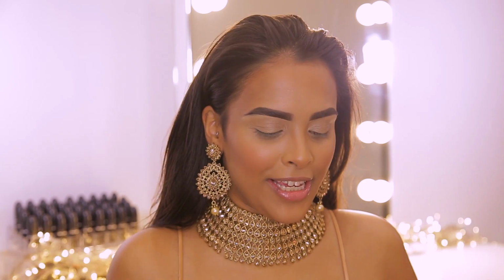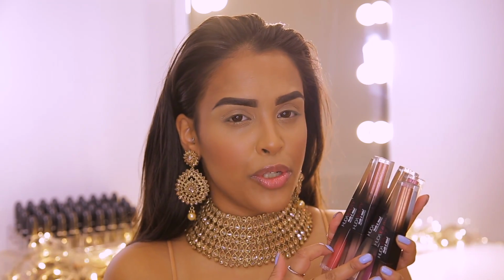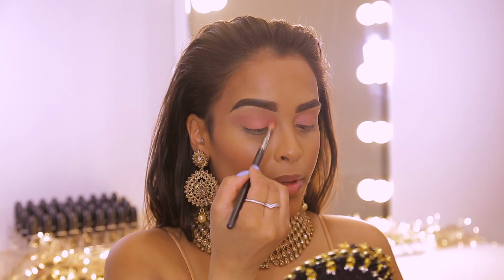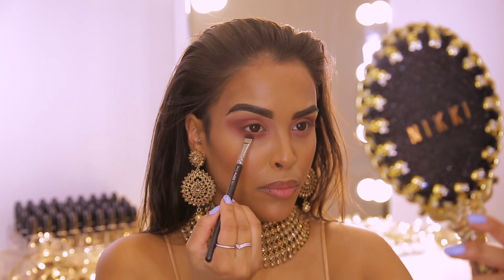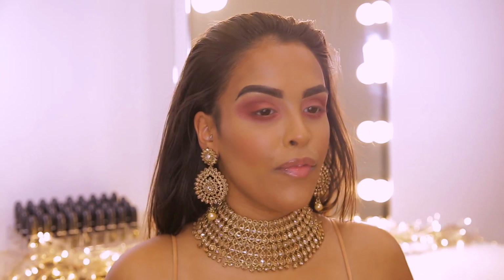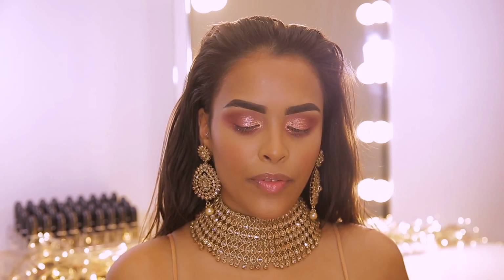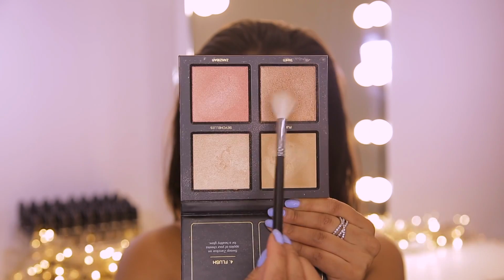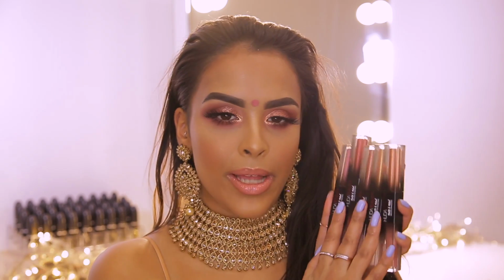HUDA BEAUTY MELTED SHADOWS REVIEW & MAKEUP TUTORIAL| NikkisSecretx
Huda Beauty melted shadows makeup tutorial - let me know down below what you think of this look!
I would absolutely recommend them - they're stunning - especially the metallic side - and super convenient!!
Available to purchase on December the 26th.

HUDA BEAUTY
new nude palette
private jet & shimmering sunset
bamboo hoops
pink champagne
new nude eyeshadow palette
easy bake baking powder - sugar cookie
lip contour - trendsetter
liquid lip - sugar mama

24-105 lens